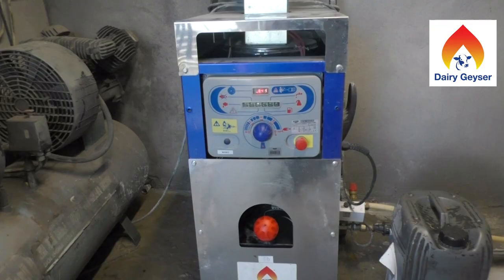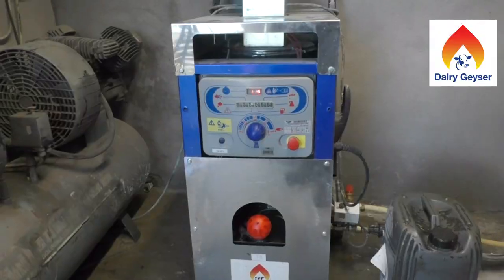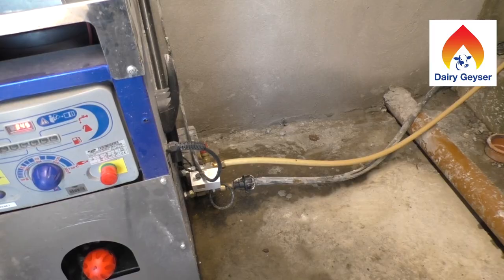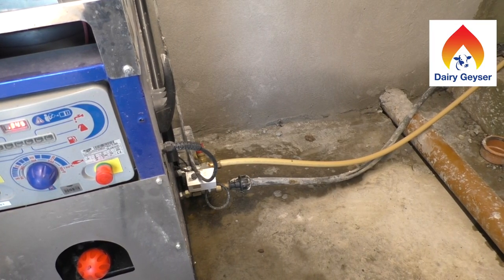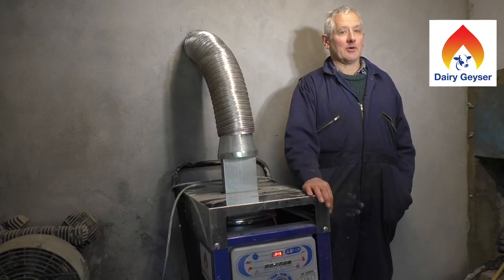Dairy Geyser Testimonial / Eamon Murphy